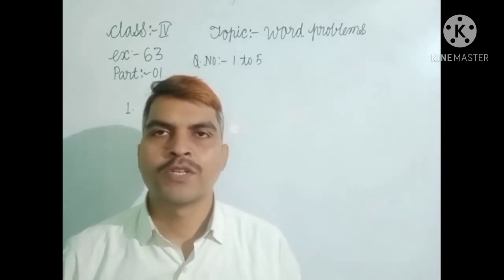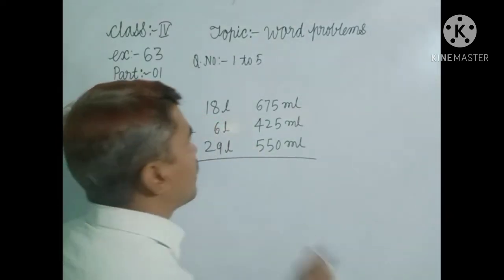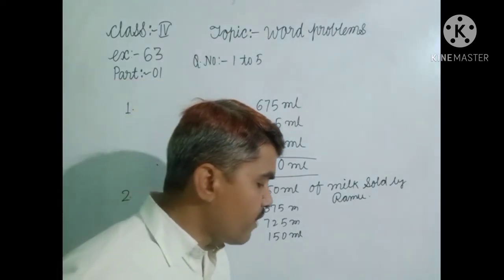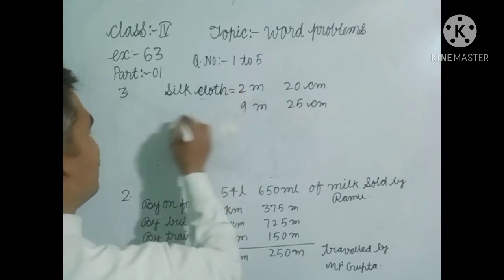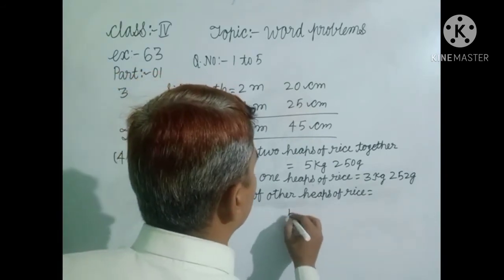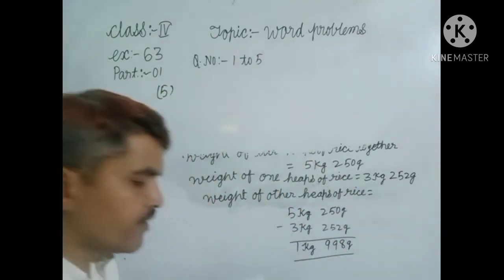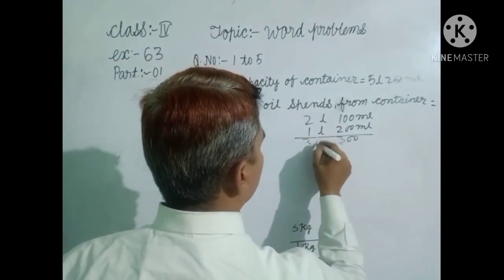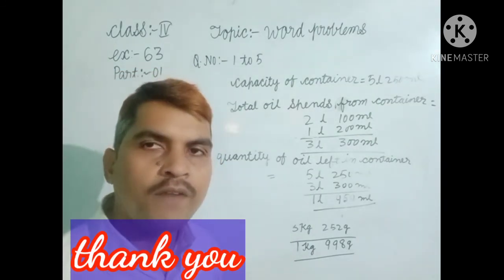Class:-IV, Topic:-Word problems ( Measures of length,Mass & Capacity),Part:-01,Ex:-63